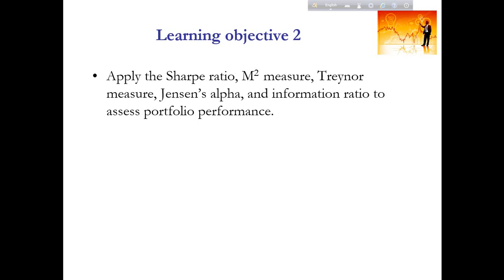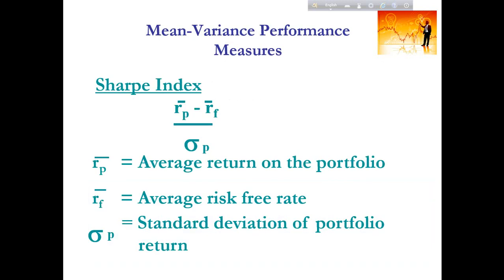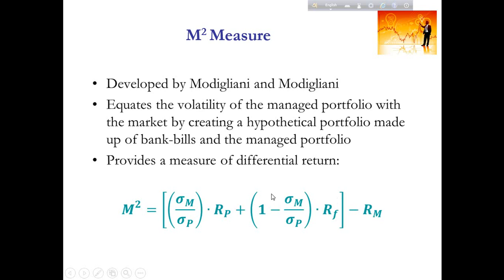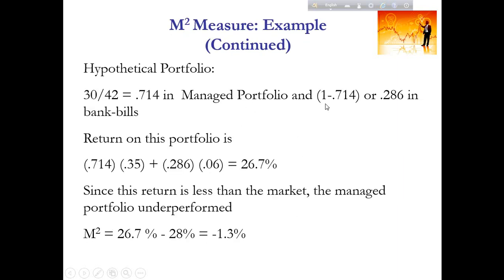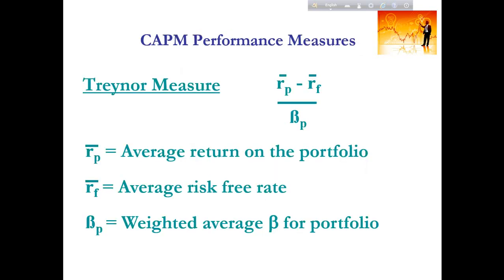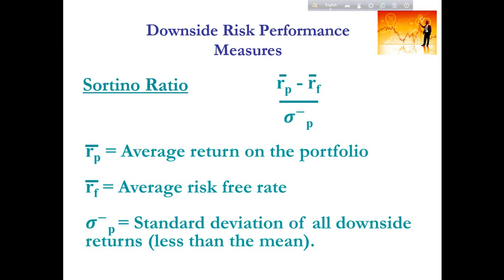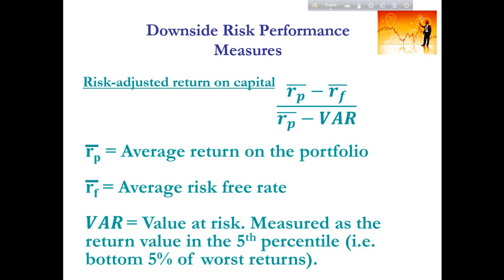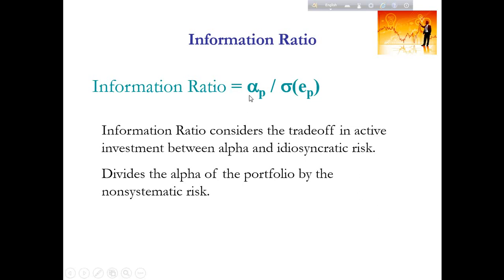Week 3 Learning objective 2